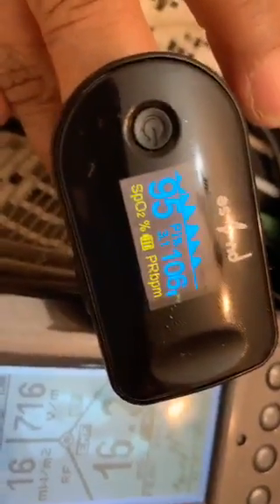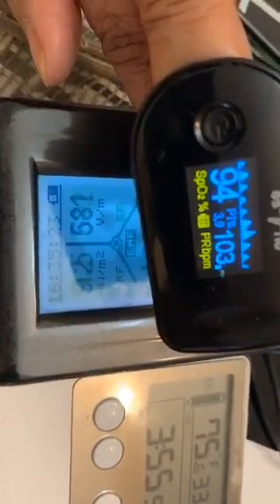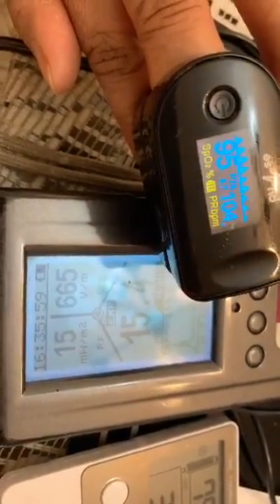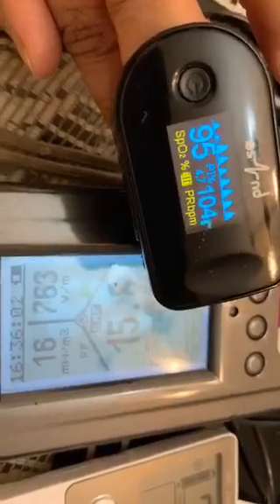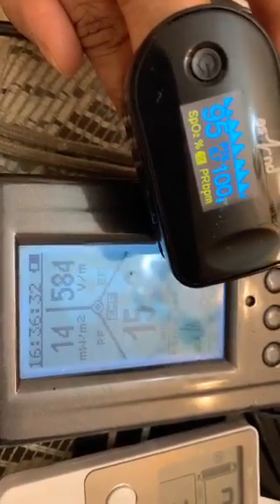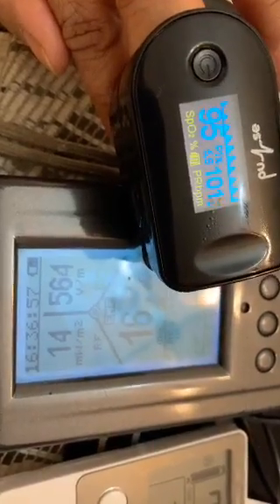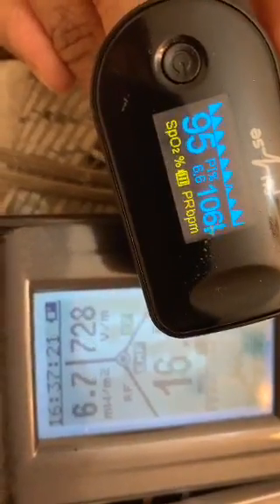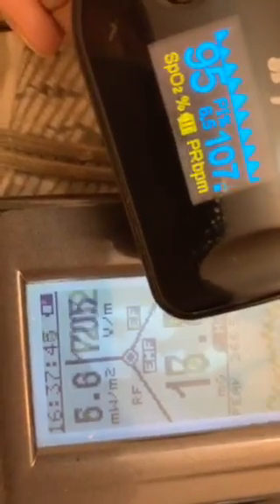BLOOD OXYGEN SATURATION NO DROPS WHEN MICROWAVE AND ELECTRICAL READING INCREASE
OCTOBER 27 2020 MIDDAY